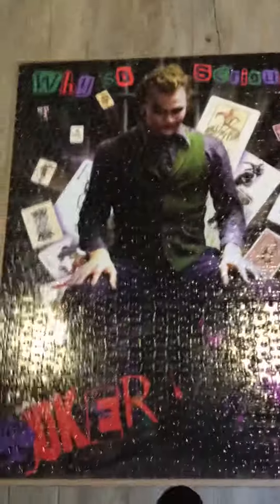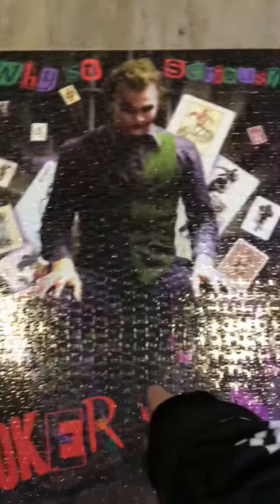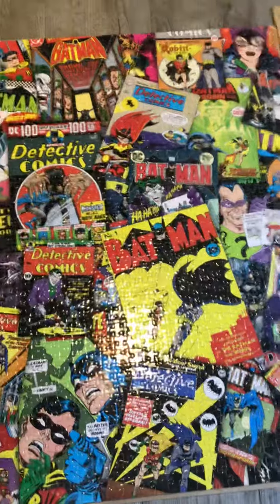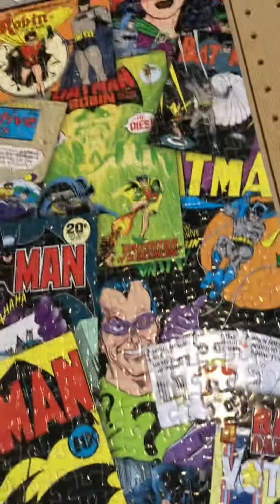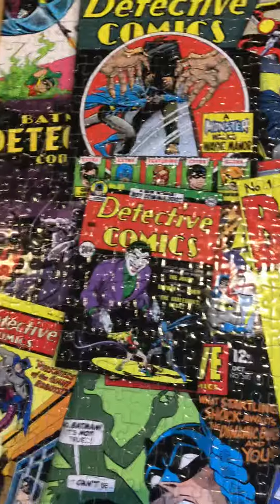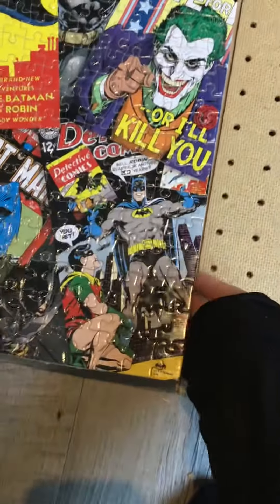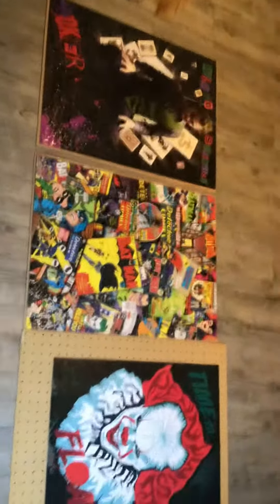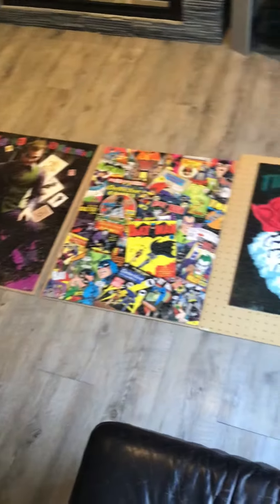My other puzzles